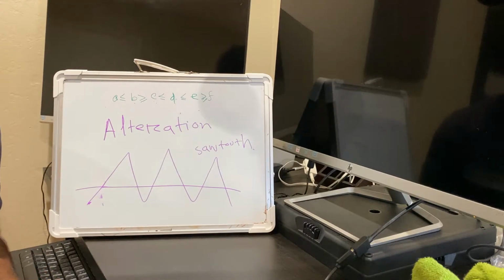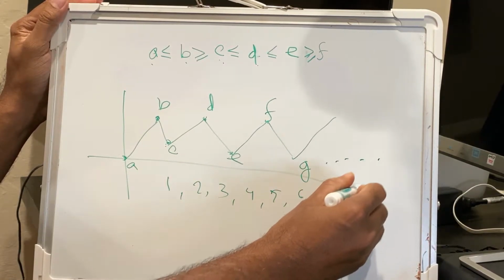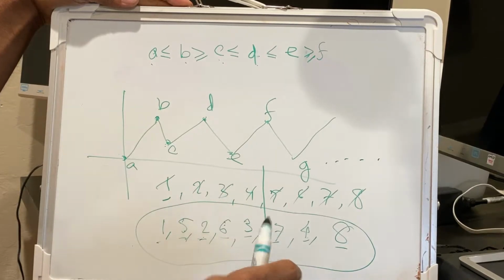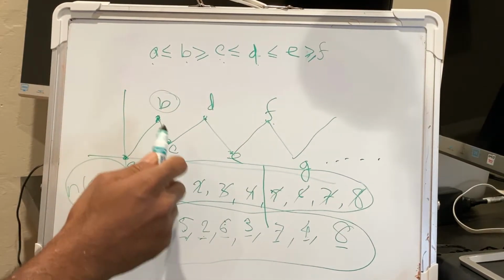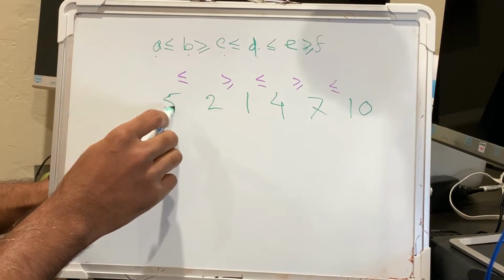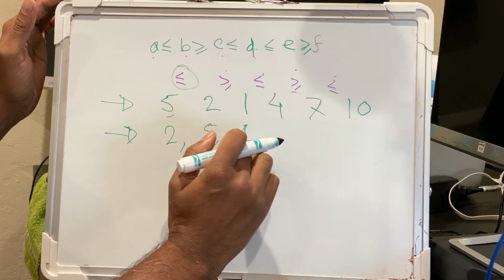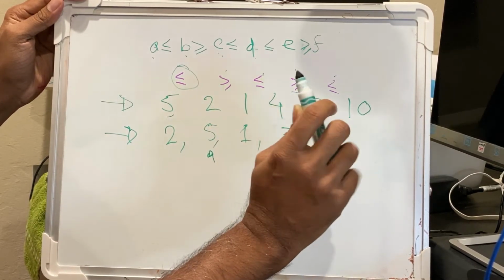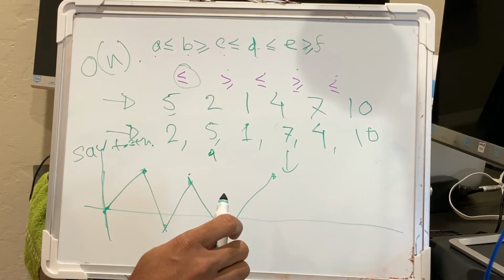Computing an alteration. Algorithm. FAANG coding interview question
Rearrange the numbers of an array A such that the property of A holds
A[0] less than or equal A[1] greater than or equal A[2] less than or equal A[3] .